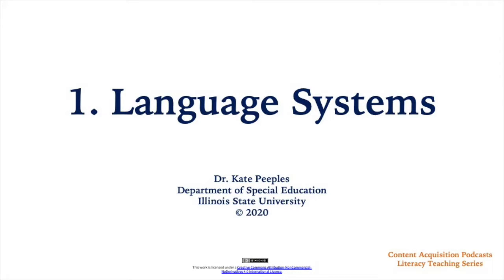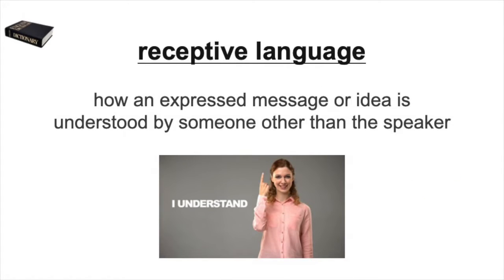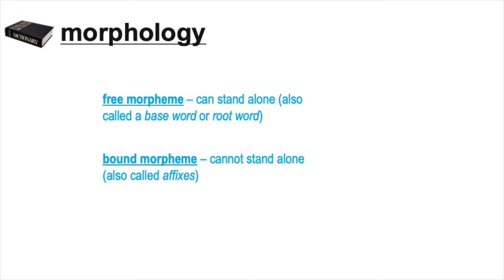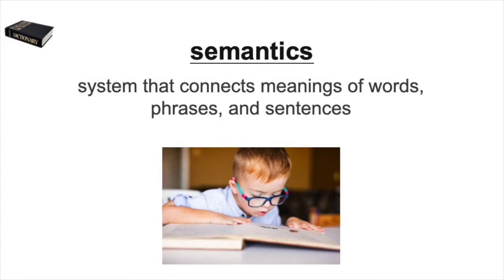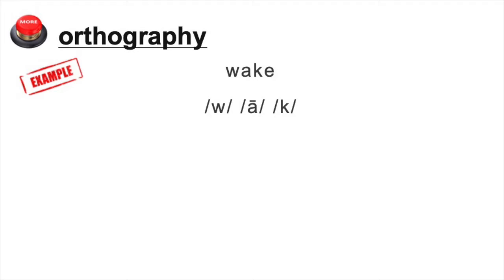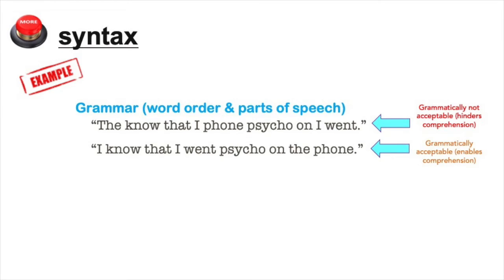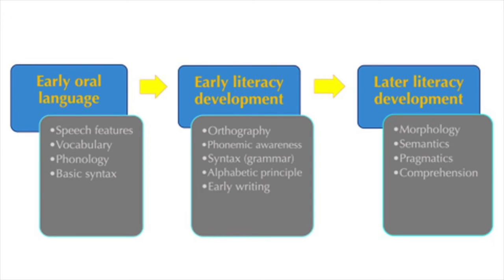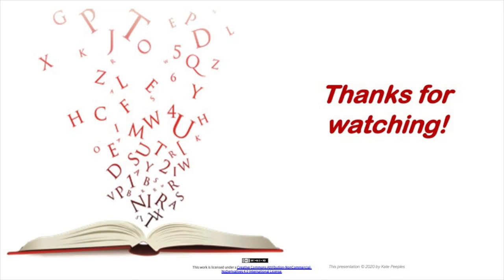1. Language Systems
Understanding how language works is essential to being able to teach reading and other literacy skills. This video presents an overview of phonology, morphology, orthography, semantics, syntax, and pragmatics as the systems of language (English). Each is defined and examples are provided.